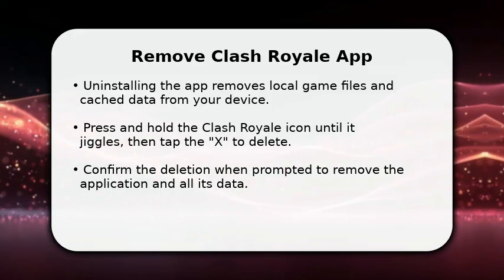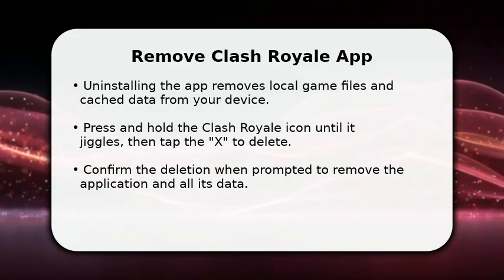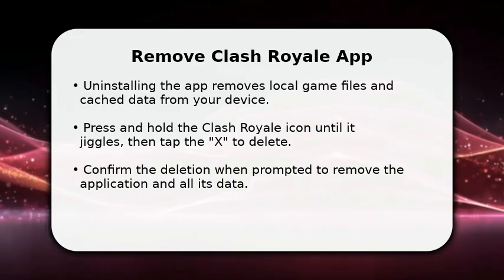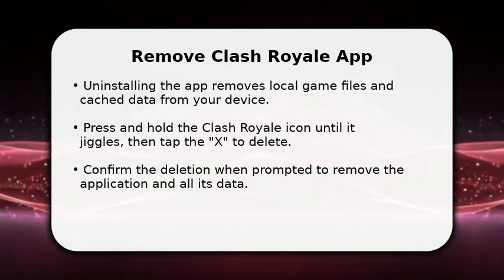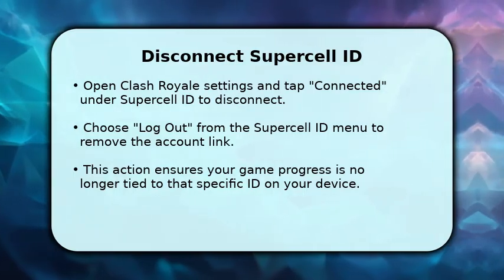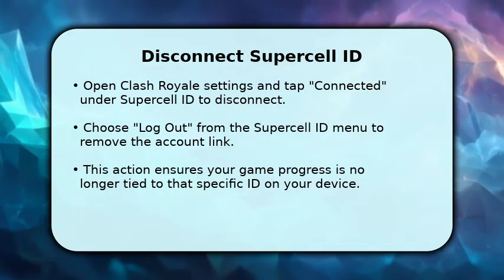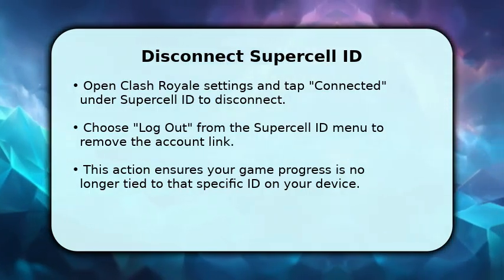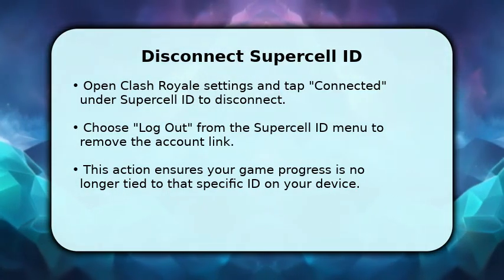How to Delete Clash Royale Data on iPhone in 2025 (Only Way)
▸ :^) Are you tired of unwanted data taking up space on your iPhone? This video will show you the only way to delete Clash Royale data from your device. Follow these easy steps and say goodbye to unwanted data. In this tutorial, we'll walk you through the process of deleting Clash Royale data on iPhone in 2025.

delete clash royale data iphone, clash royale data removal, iphone data cleanup, how to delete clash royale data, clash royale data wipe, iphone data management, delete clash royale game data